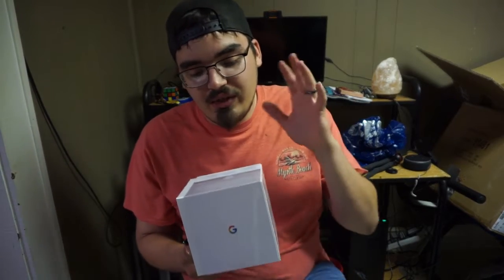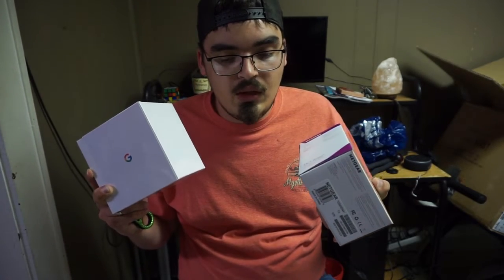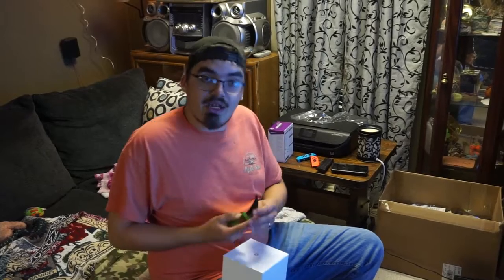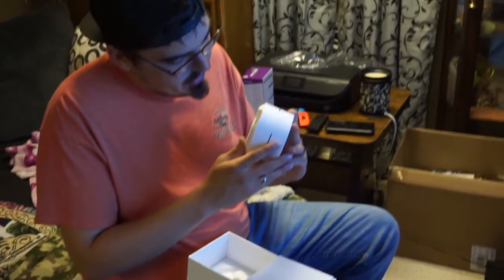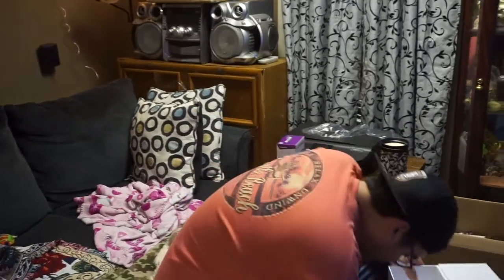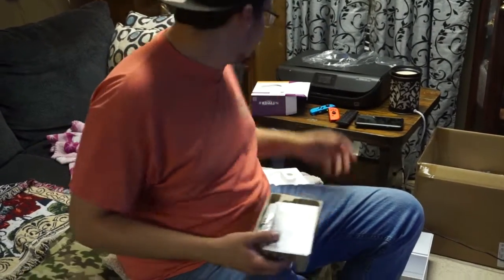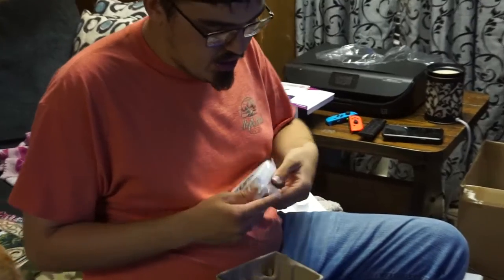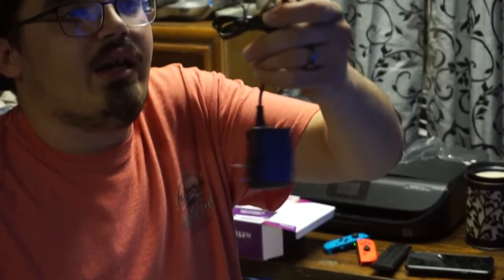google wifi system (single)